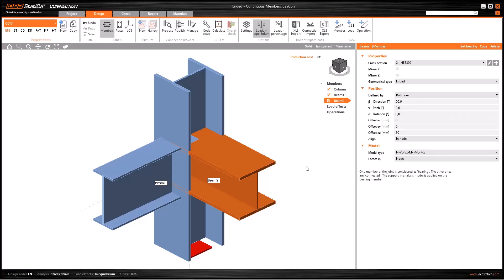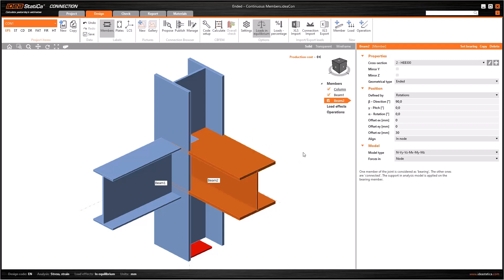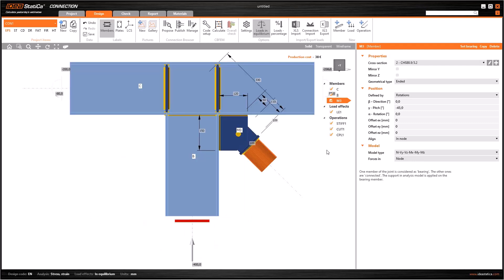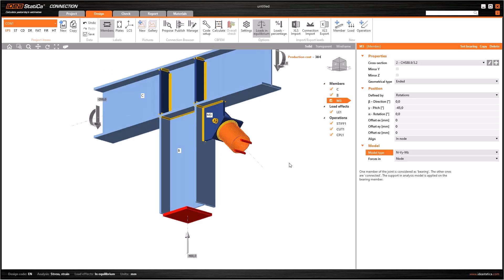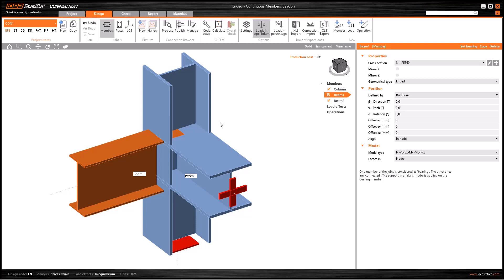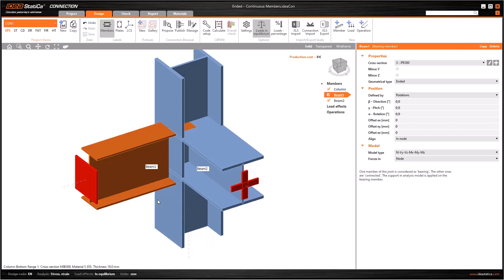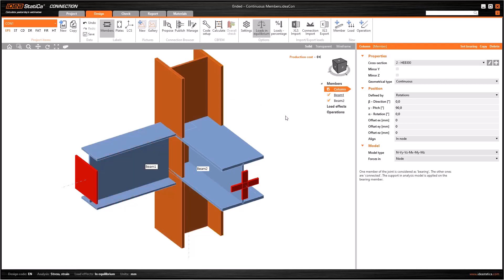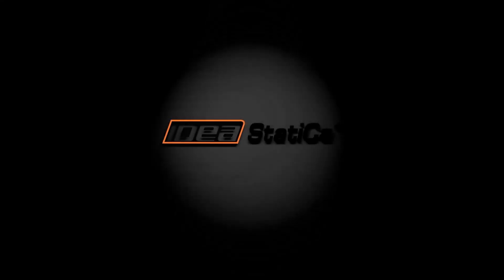Different Model Types